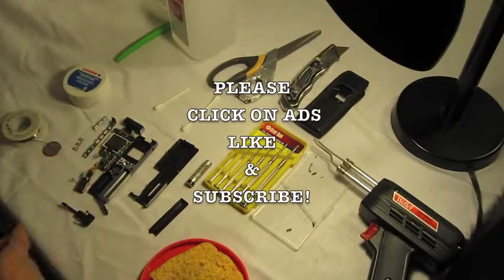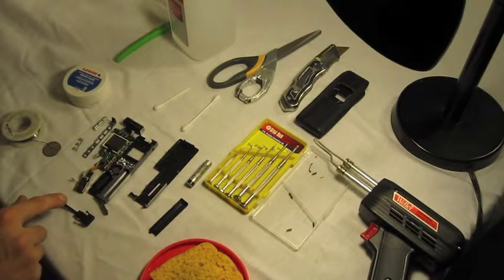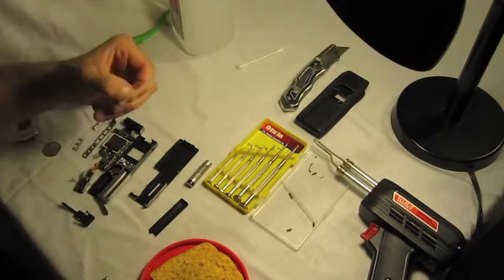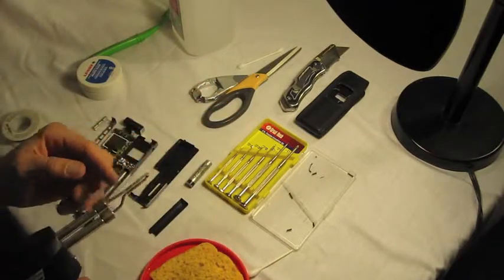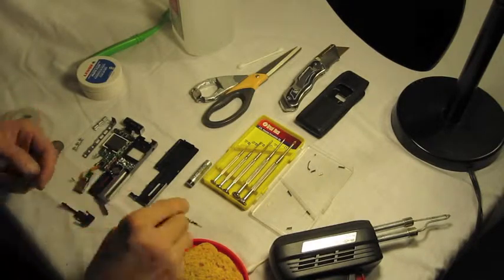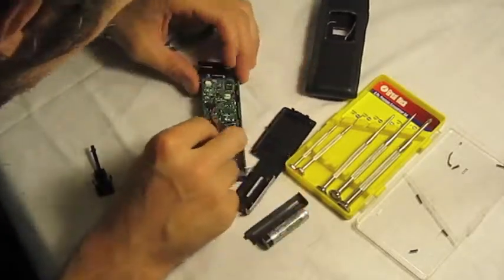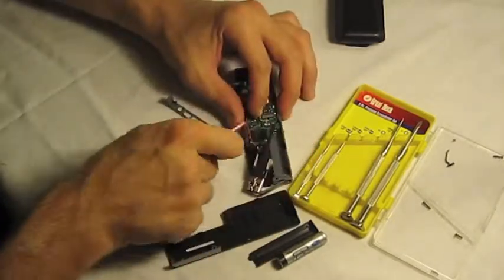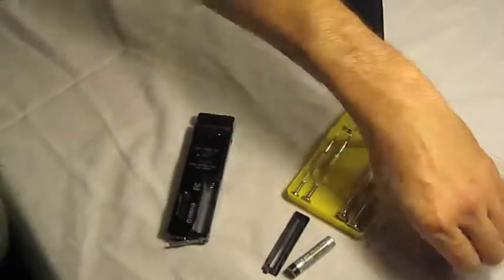YAMAHA POCKETRAK 2G DIGITAL AUDIO RECORDER REPAIR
Support Rockin Electronic Repair Videos by clicking on Ads!!

This is a repair of a Yamaha Pocktrak 2G Digital Handheld MP3 Recorder's damaged USB Dongle.

3 of the 4 soldered pins to the USB Circuit board were cracked and needed to be re-soldered.  This required disassembling the Pocketrak down to it's guts.